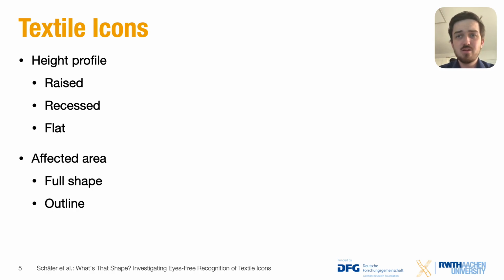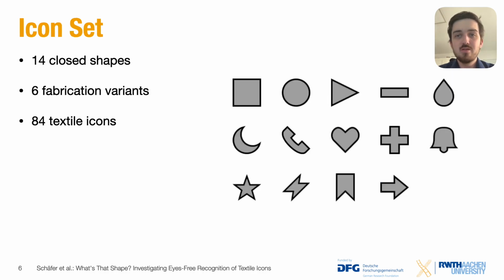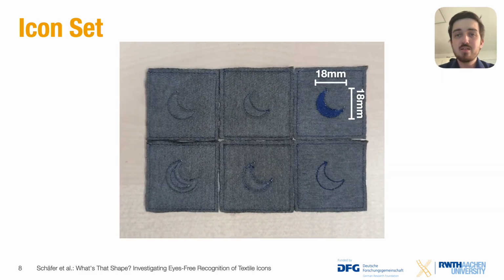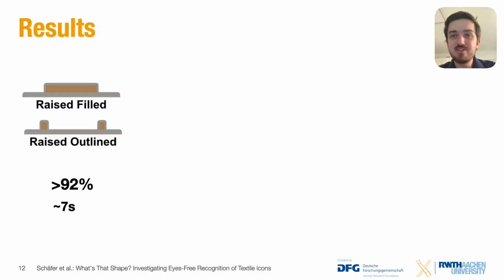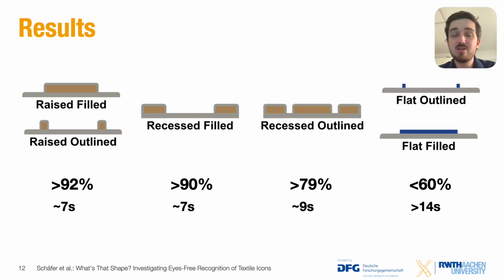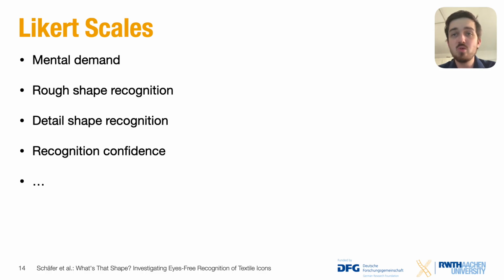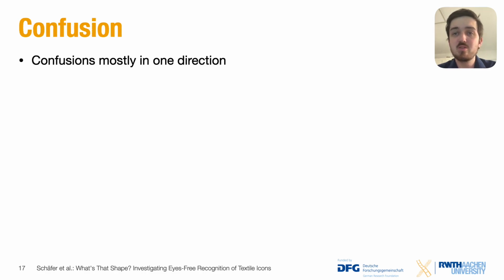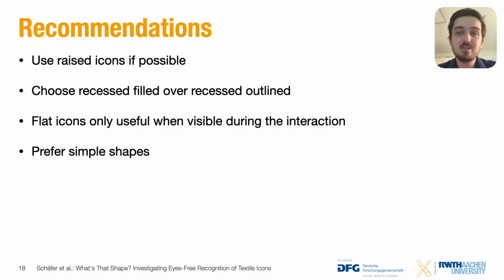What's That Shape? Investigating Eyes-Free Recognition of Textile Icons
René Schäfer, Oliver Nowak, Lovis Bero Suchmann, Sören Schröder, Jan Borchers

Session: Pointing and Icons

Textile surfaces, such as on sofas, cushions, and clothes, offer promising alternative locations to place controls for digital devices. Textiles are a natural, even abundant part of living spaces, and support unobtrusive input. While there is solid work on technical implementations of textile interfaces, there is little guidance regarding their design—especially their haptic cues, which are essential for eyes-free use. In particular, icons easily communicate information visually in a compact fashion, but it is unclear how to adapt them to the haptics-centric textile interface experience. Therefore, we investigated the recognizability of 84 haptic icons on fabrics. Each combines a shape, height profile (raised, recessed, or flat), and affected area (filled or outline). Our participants clearly preferred raised icons, and identified them with the highest accuracy and at competitive speeds. We also provide insights into icons that look very different, but are hard to distinguish via touch alone.